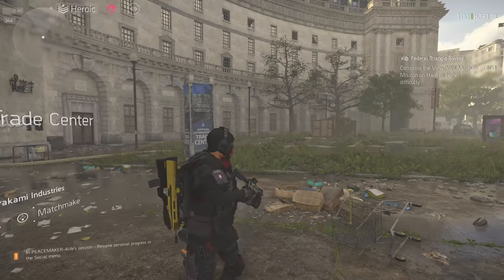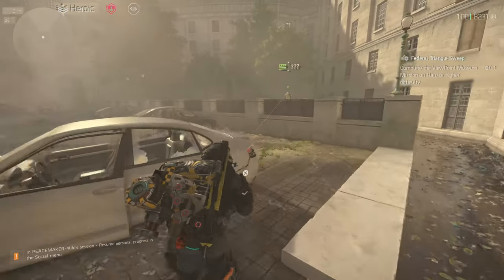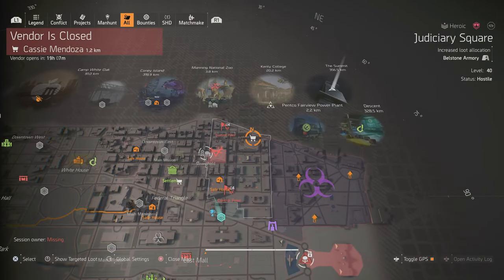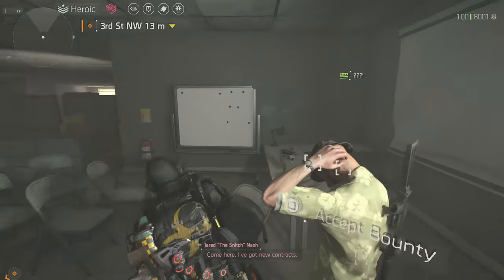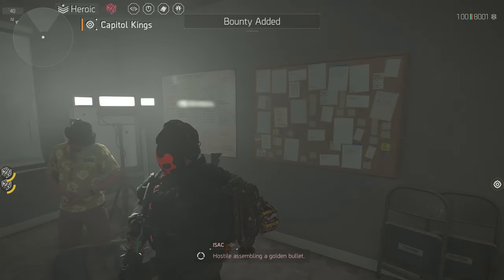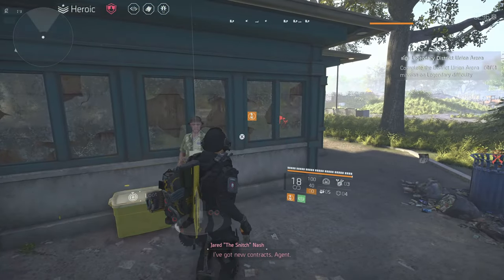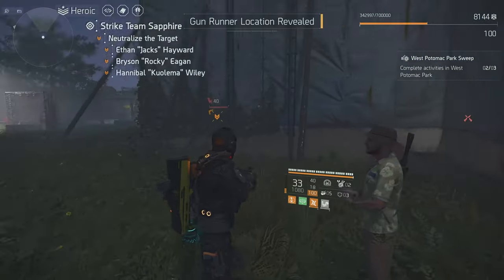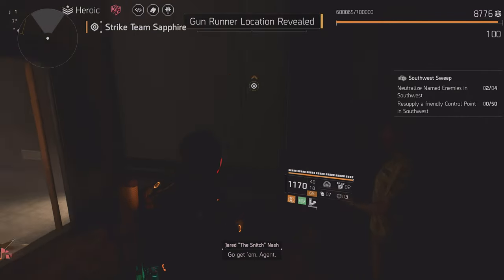BEST LOCATIONS TO FIND THE SNITCH GUARANTEED For Danny Weaver & Cassie Mendoza Shop - The Division 2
-These are the best locations to find the Snitch in The Division 2!
-When you find the Snitch it will unlock the Danny Weaver & Cassie Mendoza Vendors!
-The Danny Weaver Merchant will sell you Exotic Caches and Named Caches, and other boxes!
-The Cassie Mendoza Merchant will sell you Named items and other high quality gear!

TIMESTAMPS:
0:00 - Jefferson Trade Center (Location 1)
1:15 - Dark Zone East - Charlie CP (Location 2)
2:02 - Dark Zone South - Golf CP (Location 3)
2:46 - American History Museum (Location 4)
3:19 - Tidal Basin (Location 5)
3:50 - Space Administration HQ (Location 6)
4:26 - ViewPoint Museum (Location 7)
4:58 - White House / Fallen Cranes (Location 8)
5:23 - Danny Weaver Vendor EXOTIC CACHES!